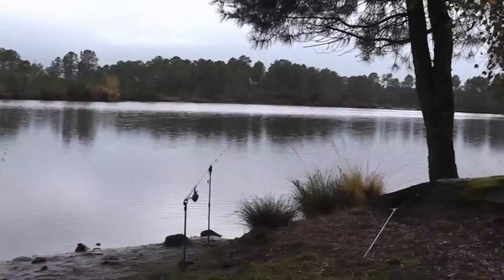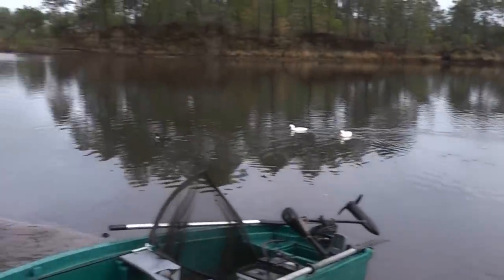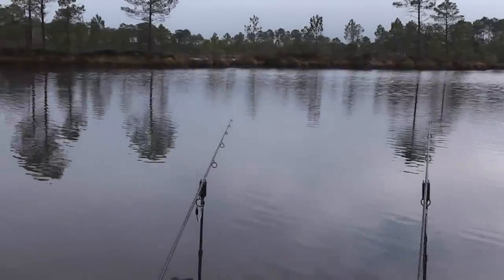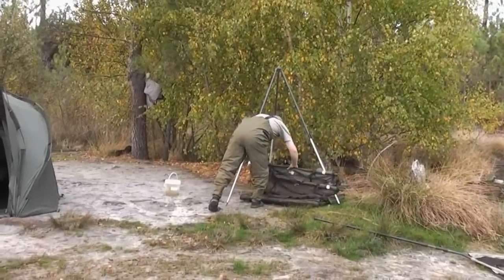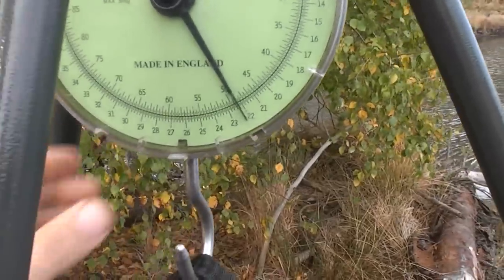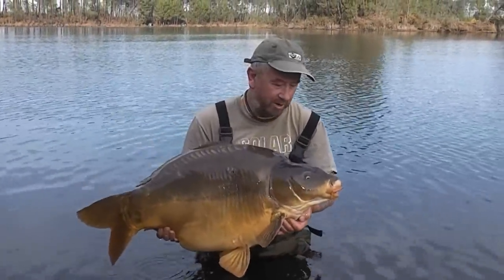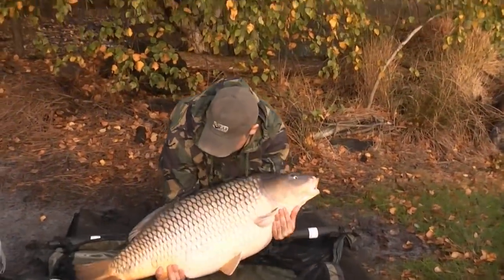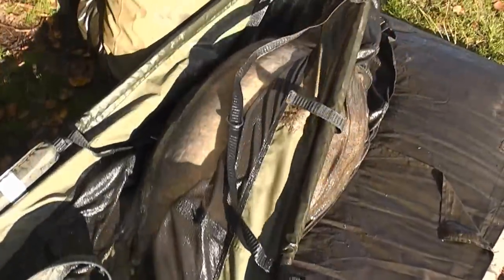CARP Fishing at Rainbow Lake Peg 12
Some footage of a trip I did to Rainbow Lake, France, with Steve Briggs. It features a couple of sixties and some lovely shots of peg 12.